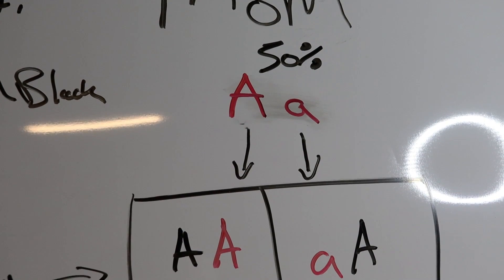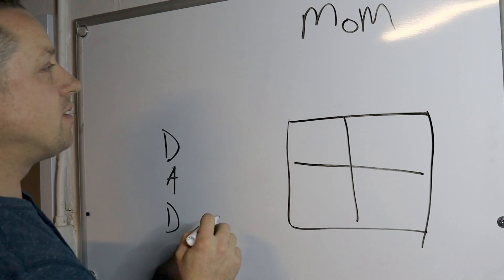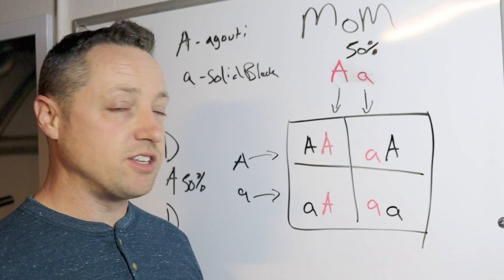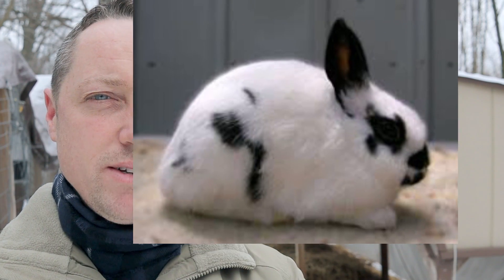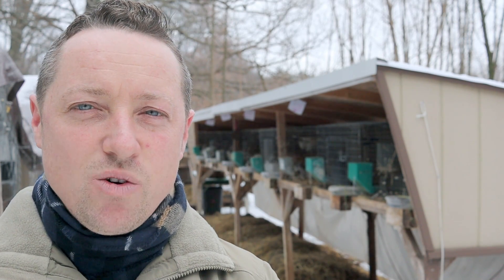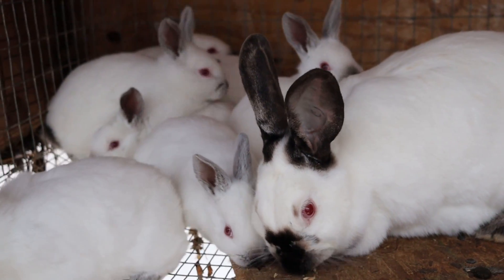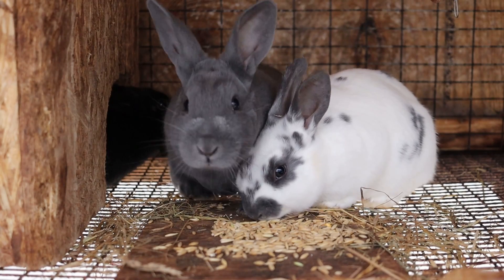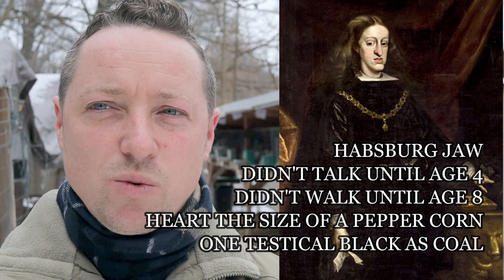RABBIT GENETICS/LINE BREEDING/ Uh Goo Tee!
ABC'S About Rabbit Color
TABLE OF CONTENTS:
7:32 Line Breeding
IN THIS VIDEO:
I mispronounce the word AGOUTI in this video.
The correct pronunciation is  UH-GOO-TEE.
Sorry for that.  We go over genetics and a little about line breeding which is how you can lock in positive traits and eliminate the bad ones.
If you’d like to purchase a Harvesting Tool,
We can send you a pay link- THANK YOU
CHECK OUT THE RABBITRY CENTER STOREFRONT
SOME GREAT RABBITRY PRODUCTS AND MORE:

BEST SELLERS

FOR PETS

If you find value in our videos and would like to do
something to help our YouTube channel

Click onto any of our Amazon Links.
You don't even need to buy that product.

Once you're in Amazon after clicking one of our links
All your shopping will benefit us at

Amazon gives us credit for sharing their products.
It's just like making a contribution to our channel.

This small gesture makes a huge impact.
Thank you for helping and watching
If you love this channel and would like
to show your appreciation with a one
THANK YOU SO MUCH FOR SUPPORTING THE CHANNEL!
YOUR GENEROSITY IS ASTOUNDING AND YOU ARE AMAZING!